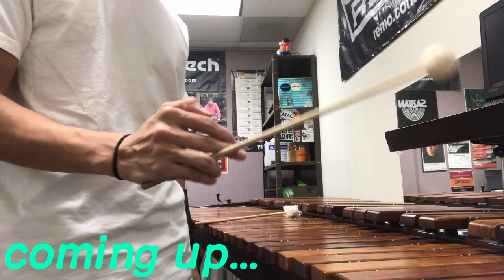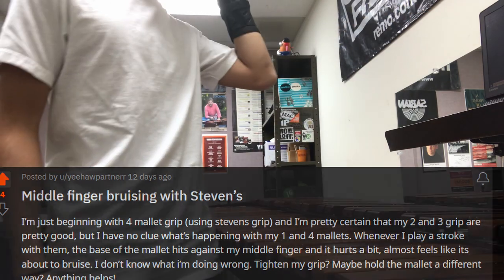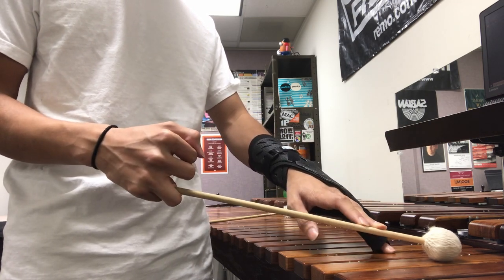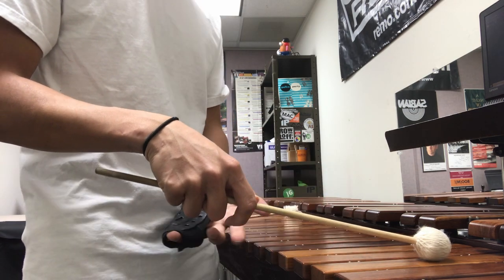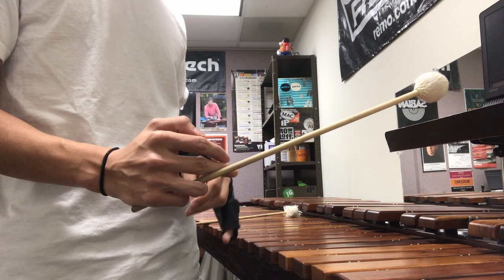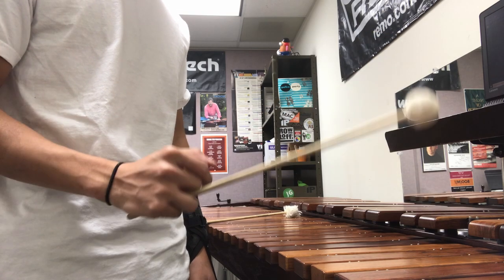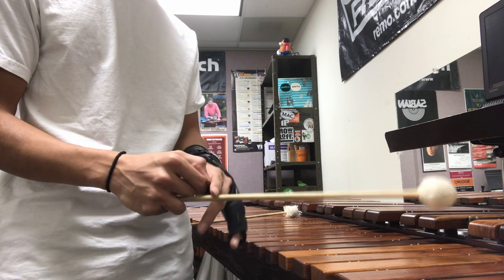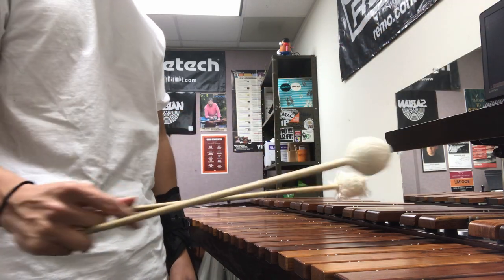Drill for middle finger pain with marimba Stevens technique